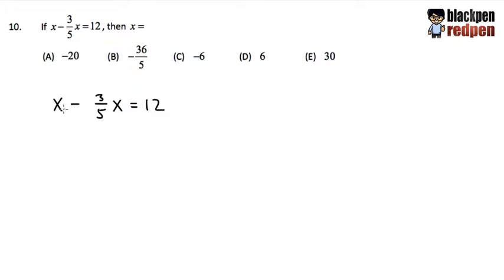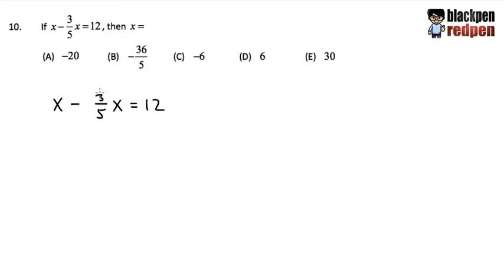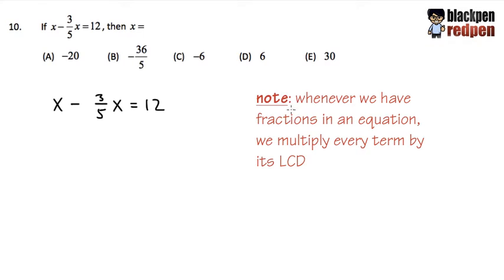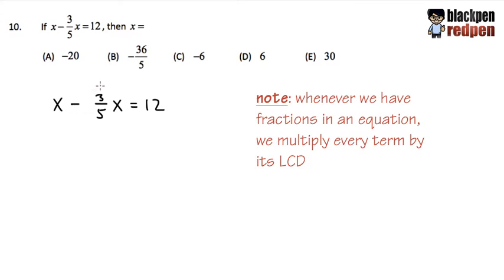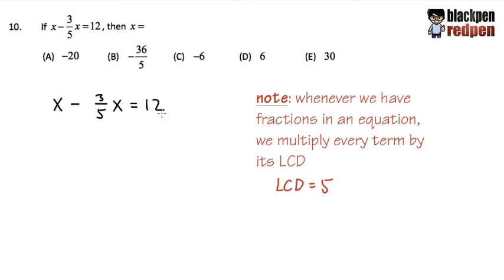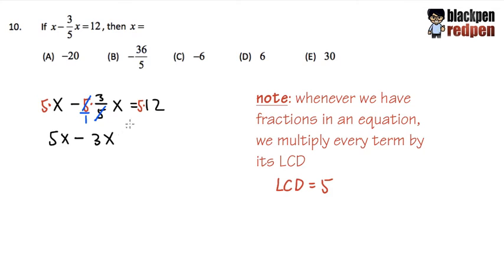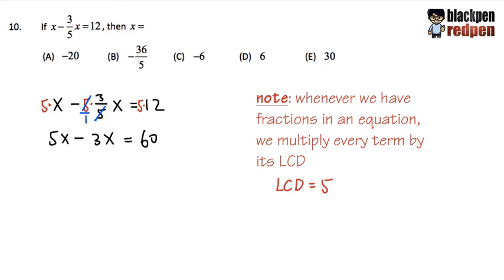Elementary Algebra Q10 | Pierce College math assessment sample MDTP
Q10, solve equation with fraction

blackpenredpen